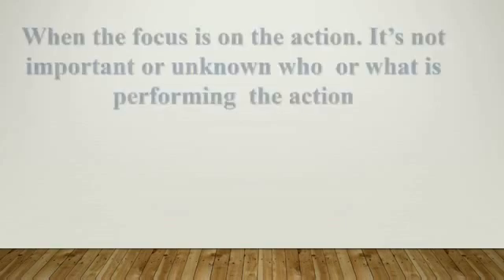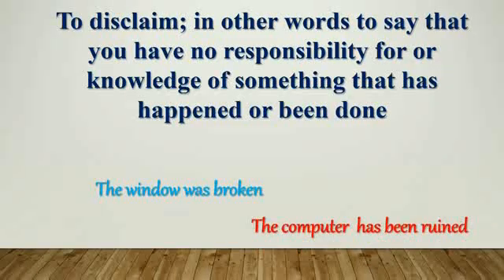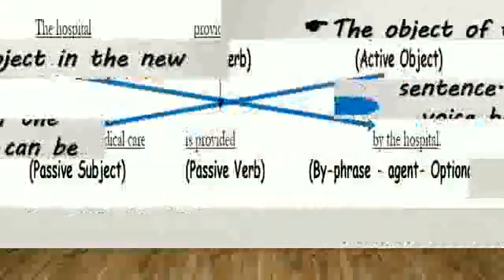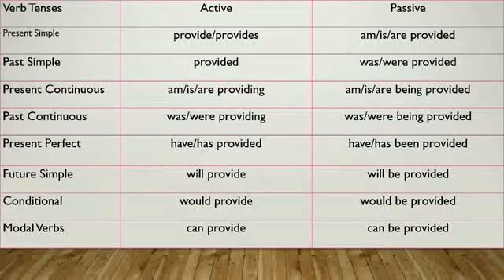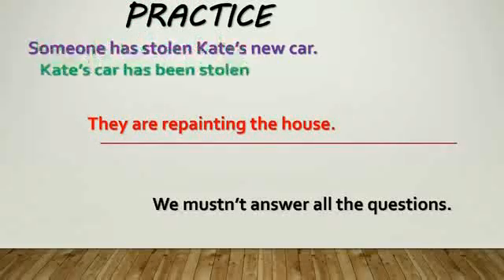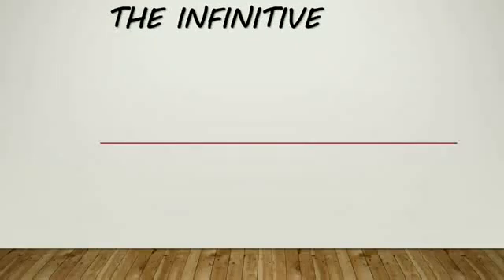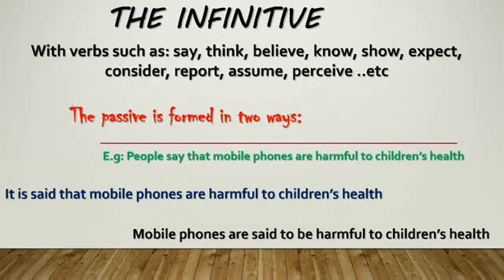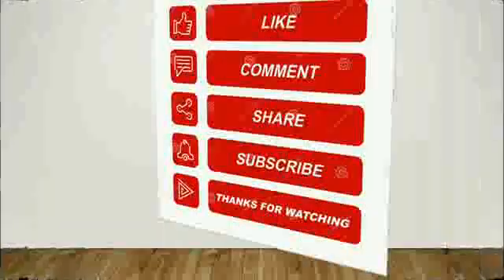The passive voice: Use and form for all levels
The passive voice: when, why and how to use it with clear and simple details